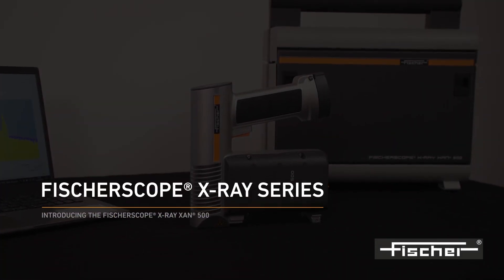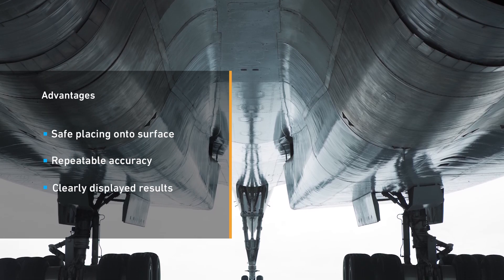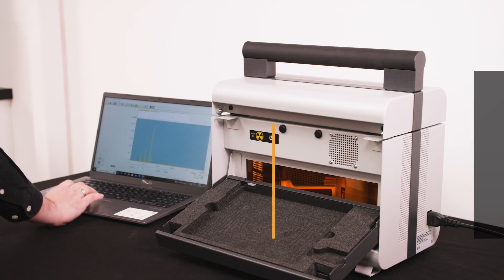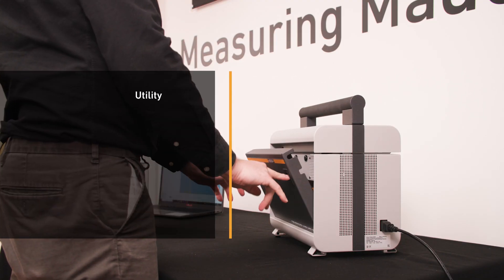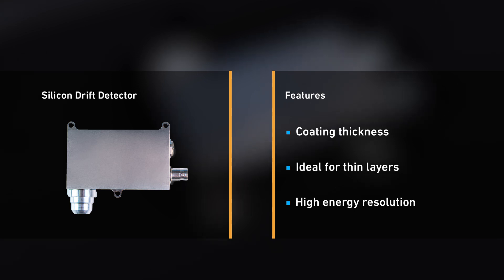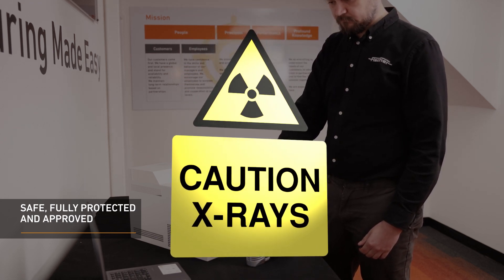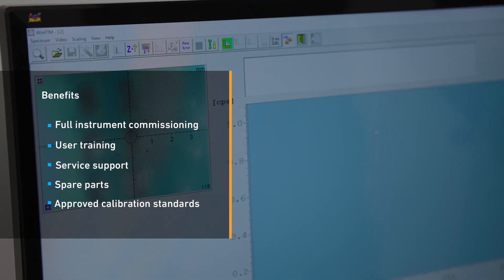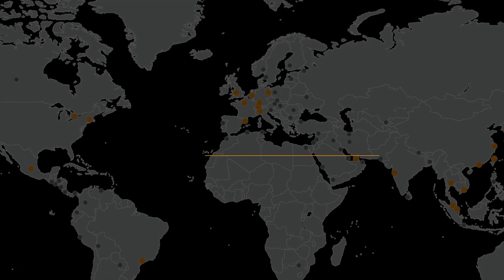Introducing the FISCHERSCOPE® X-RAY XAN® 500 | Fischer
Get to know this fast, highly precise tool for all field duty measurements. With the optional measuring box, the FISCHERSCOPE® X-RAY XAN® 500 can be transformed into a bench-top instrument in just a few simple steps!